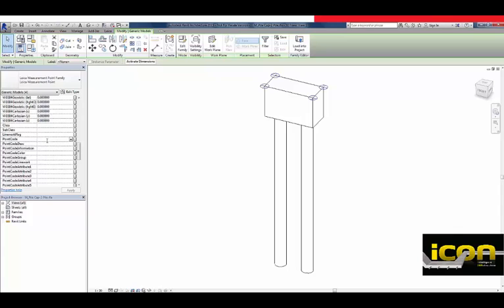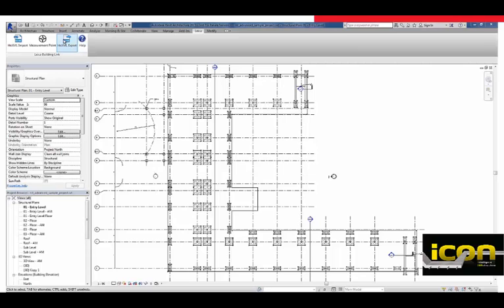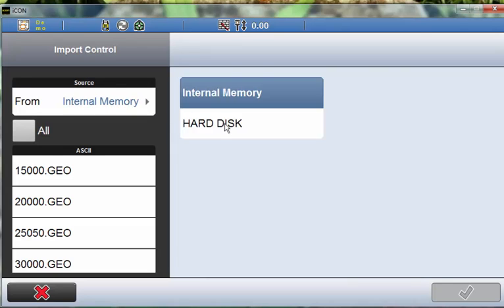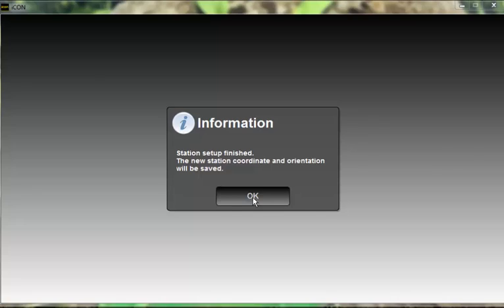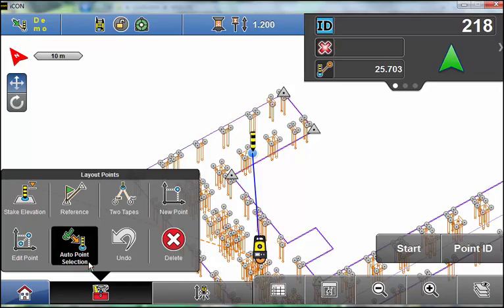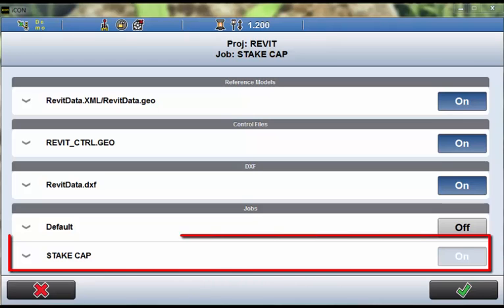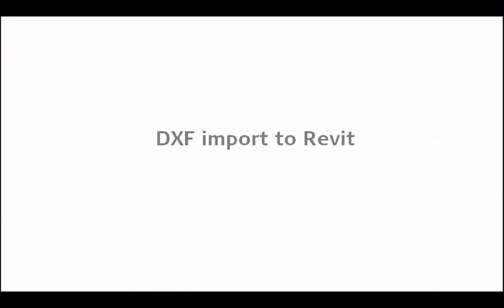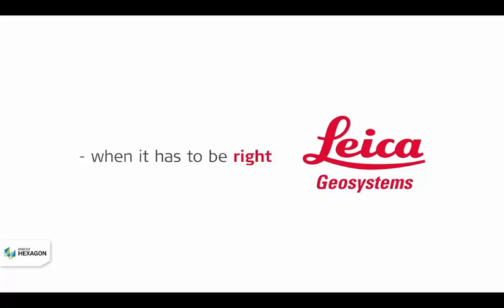Revit용 라이카 빌딩링크 플러그인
Autodesk Revit에 라이카 빌딩링크 플러그인을 설치하여 레이아웃할 점을 쉽게 뽑아낼 수 있는 동영상입니다.

이 플러그인은 무료로 제공됩니다.